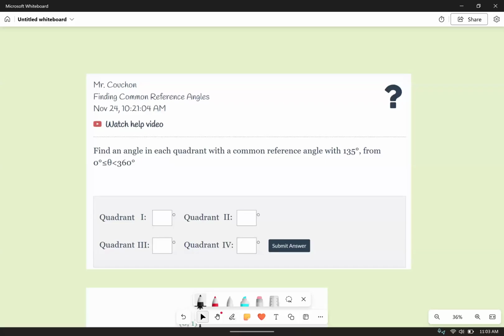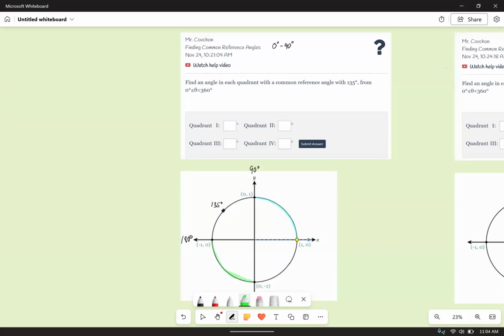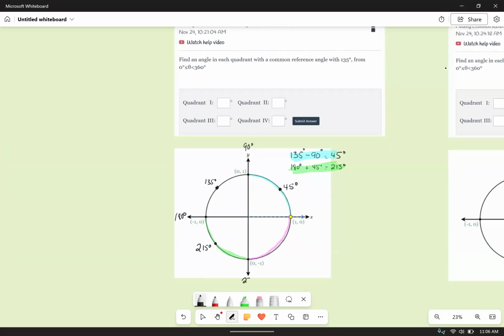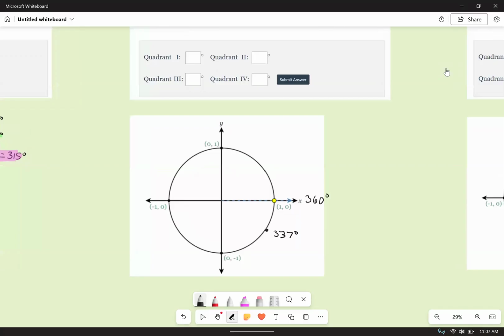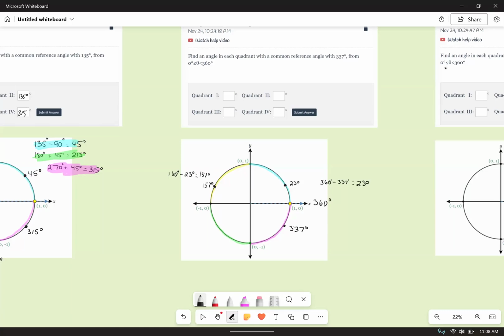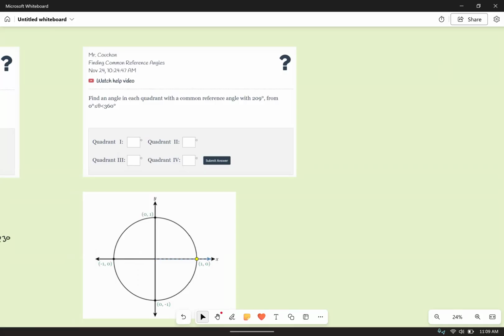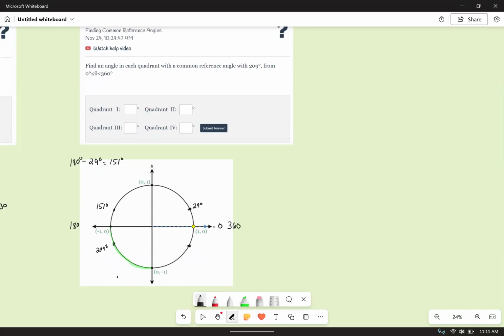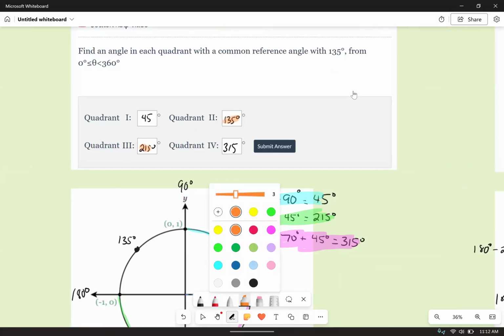Algebra 4 | Finding Common Reference Angles